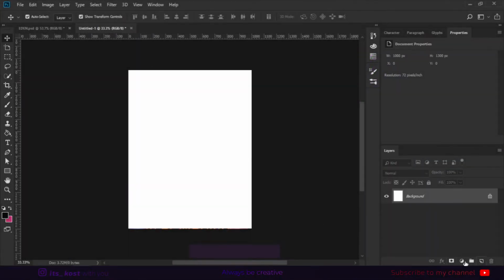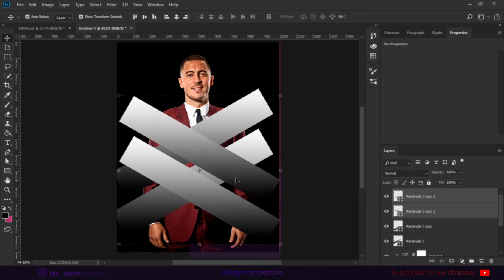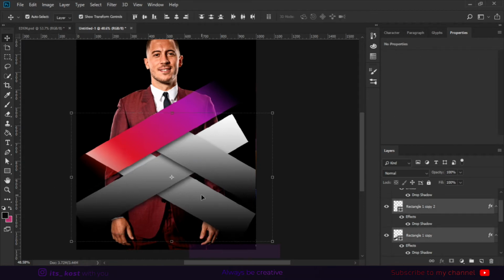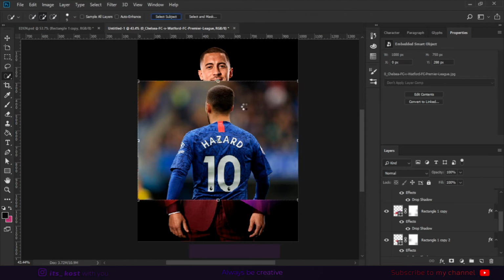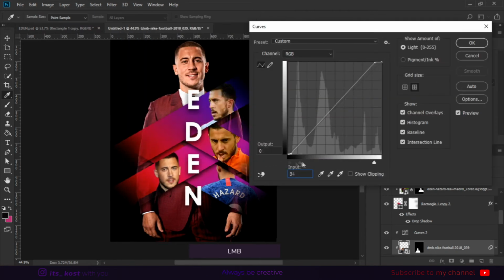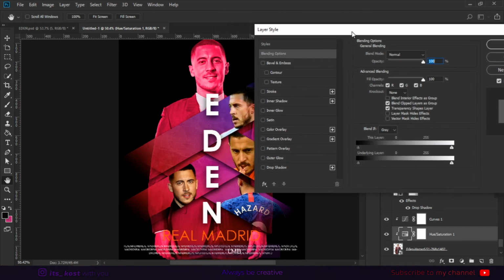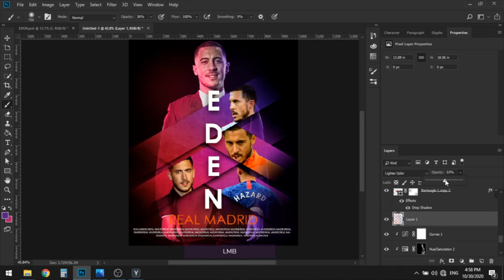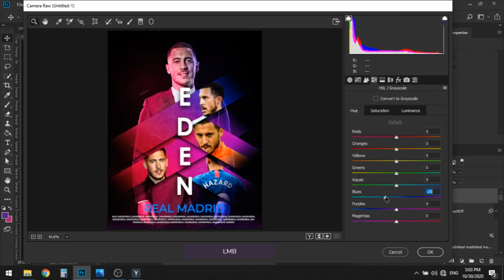Tutorial: Football Poster Design - Eden Hazard(Photoshop 2020)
What is up! In this video Tutorial I show you how to make the Football Poster Design with football player Eden Hazard!

Also you can change and modify and use the design of the poster as you please. I will leave a link with PSD file below. Don`t forget to check it.